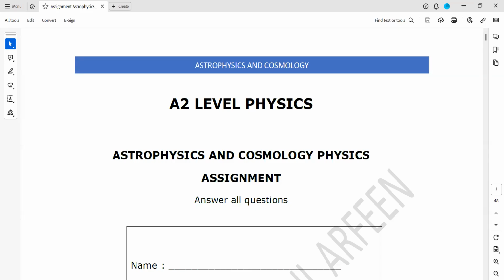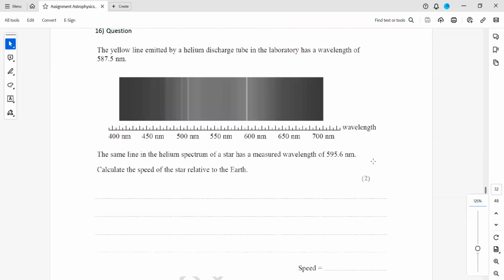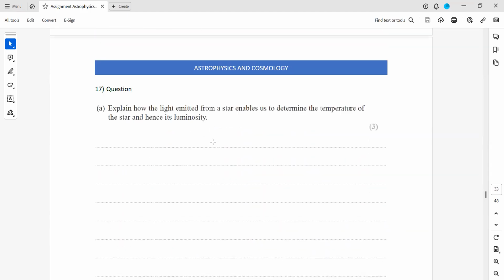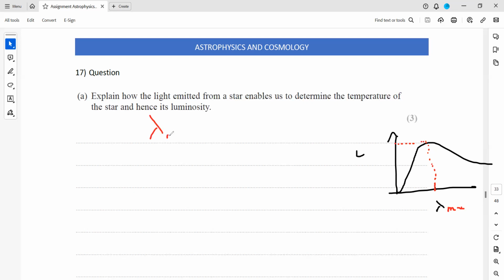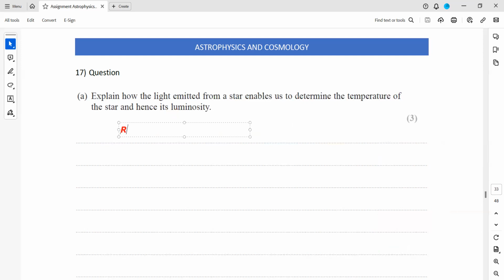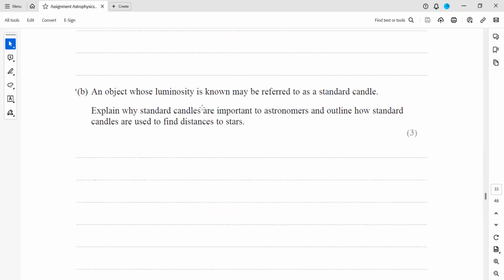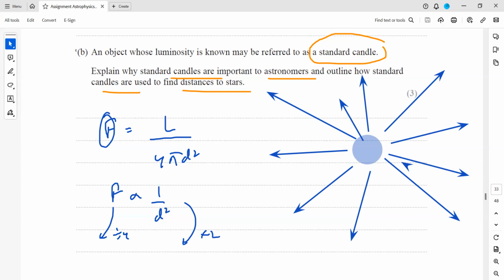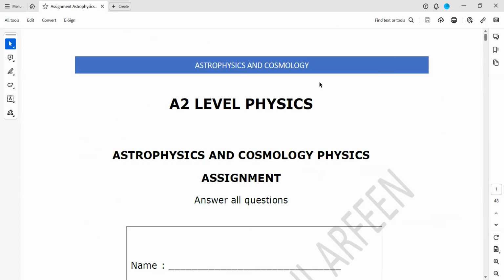Astrophysics and Cosmology Questions 16 and 17 Lesson 8j